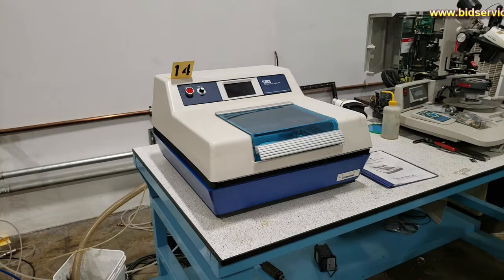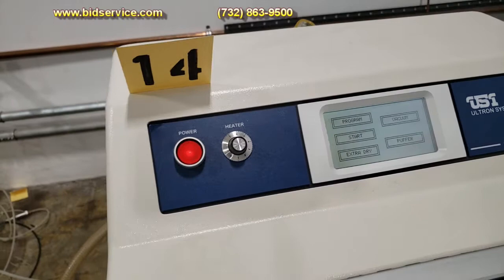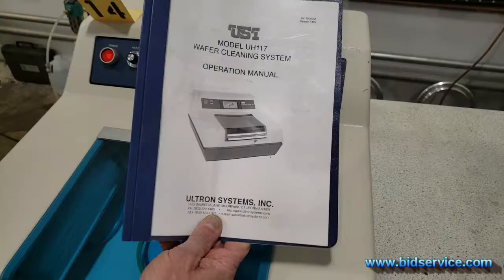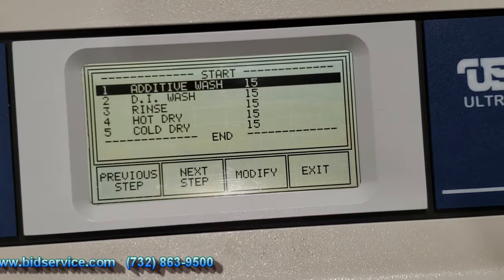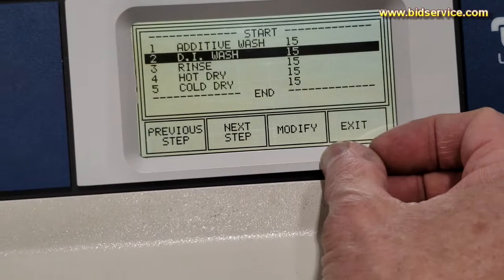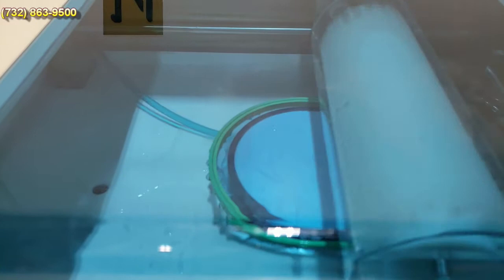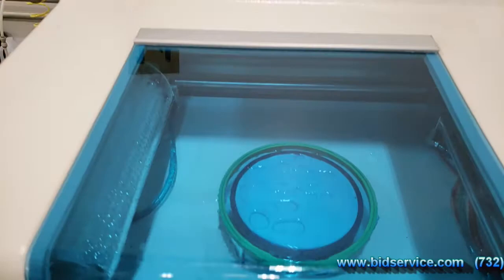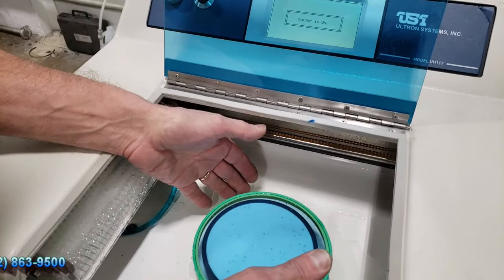Ultron UH117 Inv# 64,026